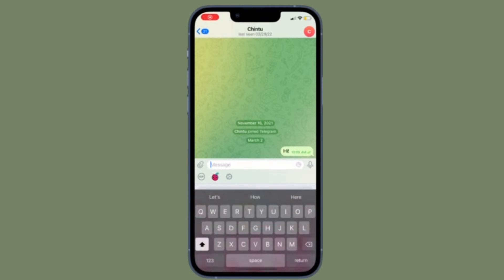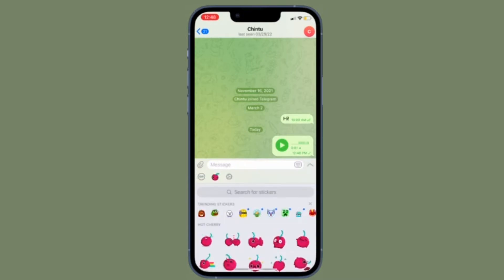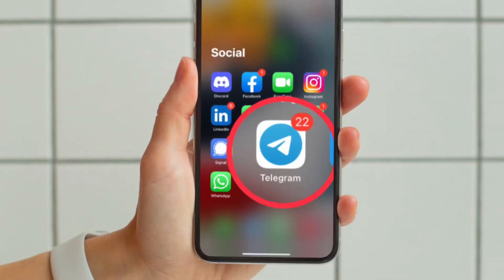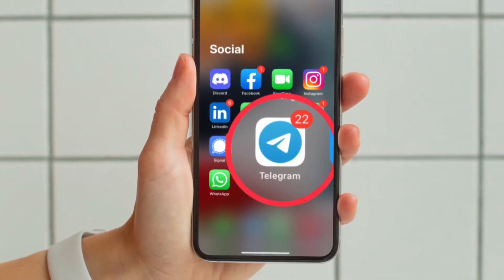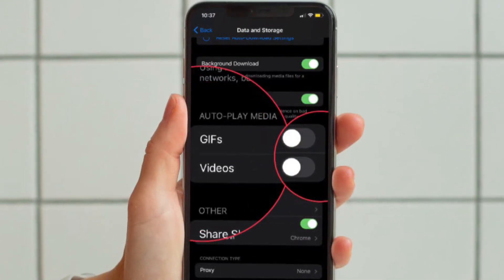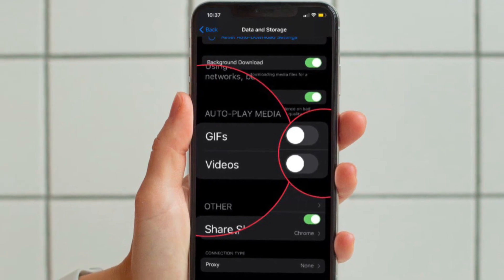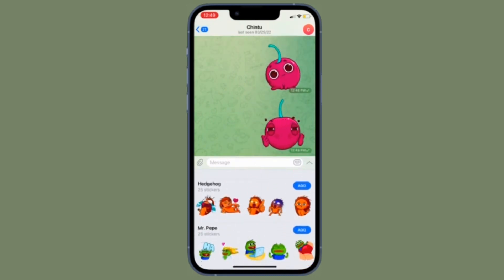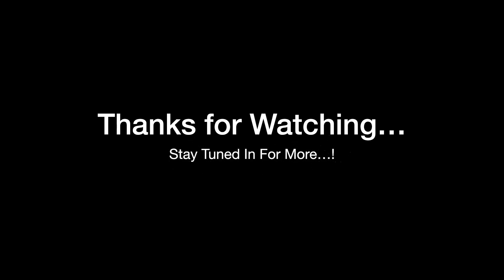How to Stop Autoplay Videos in Telegram on iPhone and Android 🙉🛑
Here is how you can disable Telegram Auto play videos on iPhone and Android. Let’s learn how it’s done!